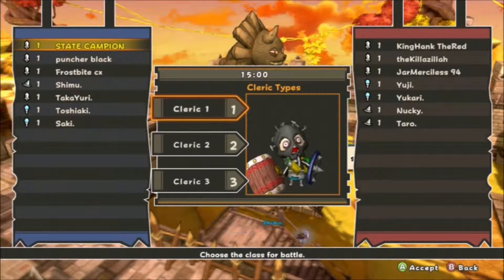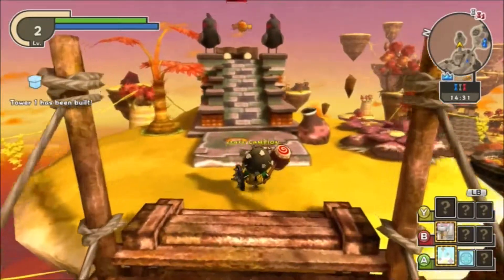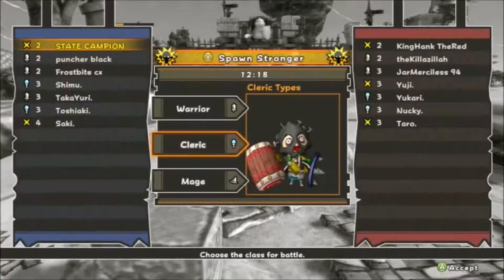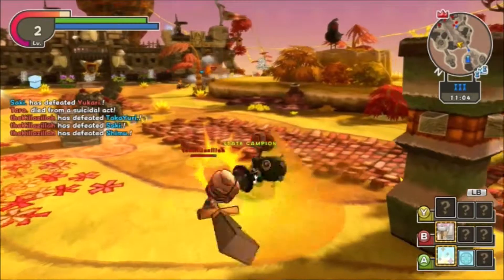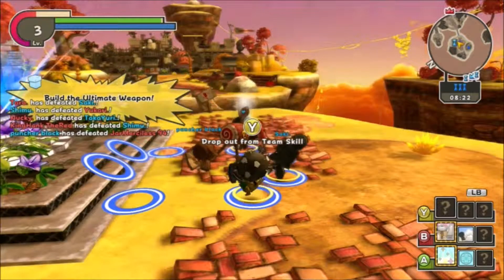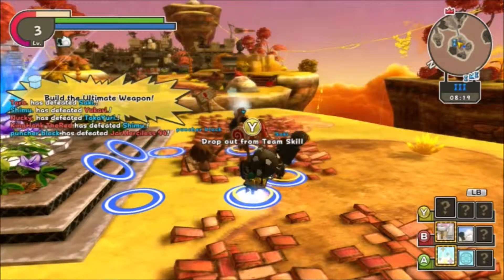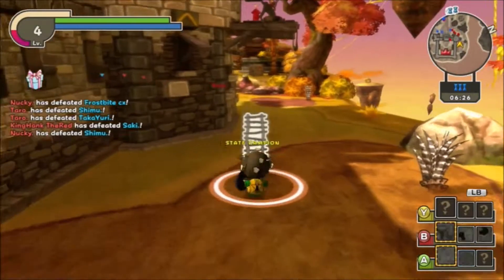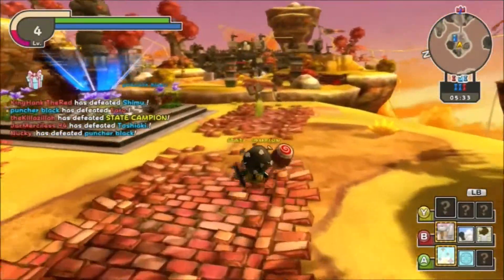Happy Wars Cleric Class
We take a better look at the cleric Class